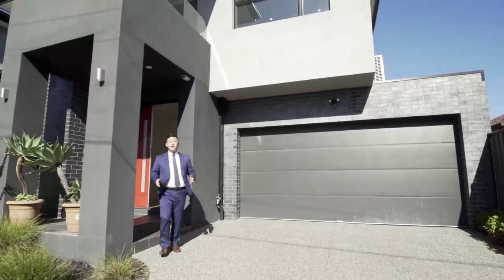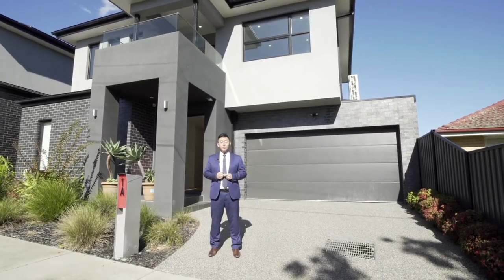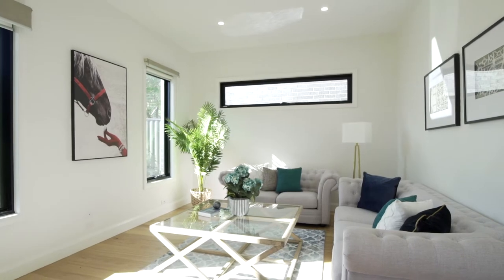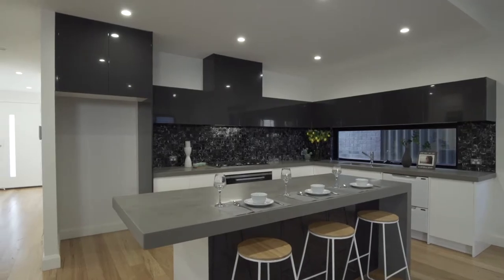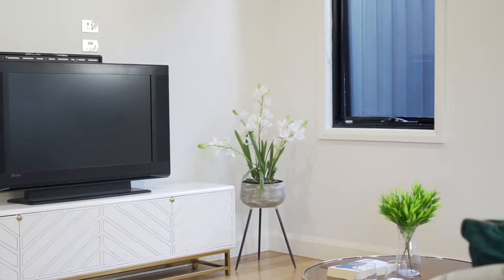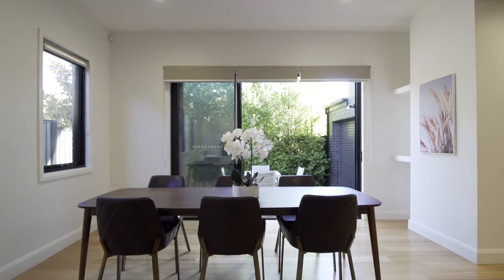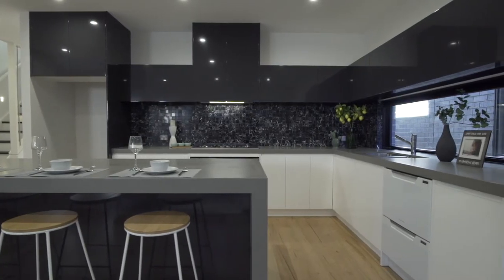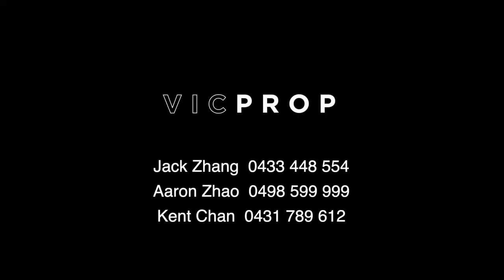1A Luther Street Box Hill North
Featuring quality and outstanding craftsmanship, every detail had been accounted for in this generously proportioned home. Achieving an impeccable balance between contemporary style and low maintenance functionality. This as new residence highlights a well-designed layout with premium inclusions.

The spacious interior is complemented by hardwood floorboards and soaring ceilings throughout, the ground floor showcasing a relaxed living room, flowing through to the open plan family room, casual meals area and luxurious kitchen featuring quality stone benchtops with breakfast bar, high-end appliances including a 900mm Bosch oven and Fisher and Paykel twin dishwasher drawer.

Upstairs hosts the generous size bedrooms, the master haven with access to a private balcony, decadent walk-in wardrobe and designer ensuite boasting striking feature tiles, huge shower, and dual stone top vanity, with an equal luxe main bathroom servicing the other three robed bedrooms.

Highlights: 7-star energy rating, zoned ducted refrigerated cooling/heating, video intercom, and alarm, guest powder room, water tank, double remote controlled garage with internal access.

Adding to the appeal of this contemporary home is a superb position footstep from a children's park and playground, walking distance to Kerrimuir Primary school and shops, moments to the Eastern Freeway, handy to Blackburn High School, North Blackburn shopping center, Blackburn Station Village, Westfield Doncaster, and Box Hill Central.